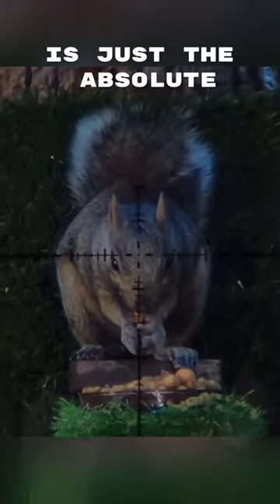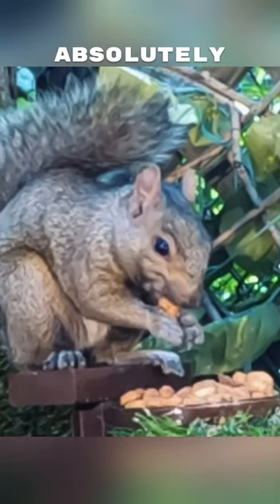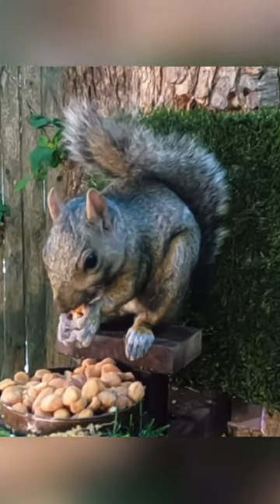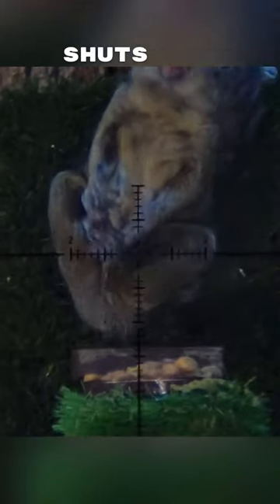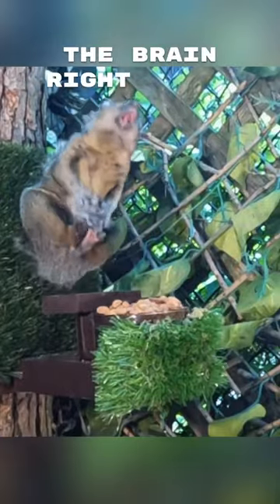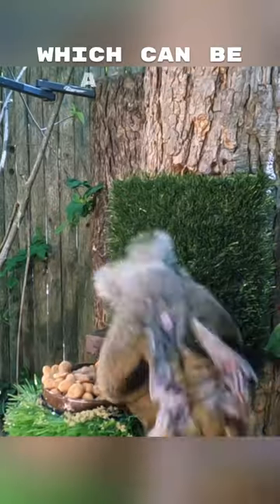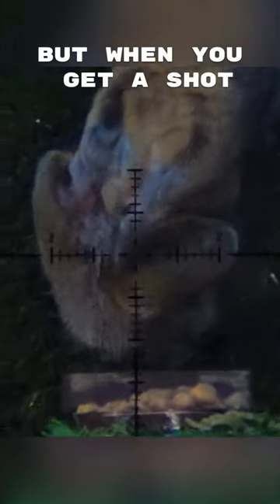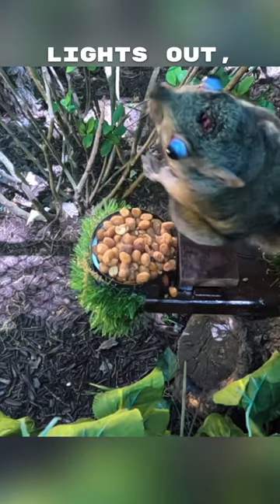Was this perfect?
QUICK LINKS TO STUFF I MENTIONED IN THIS VIDEO